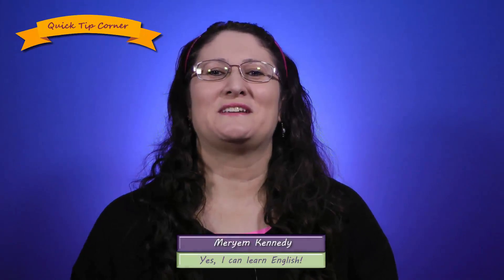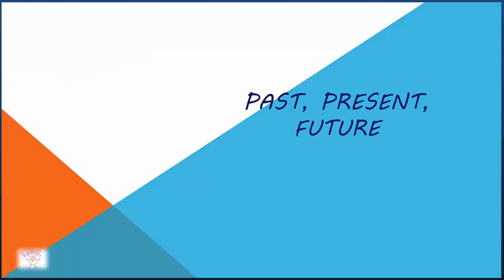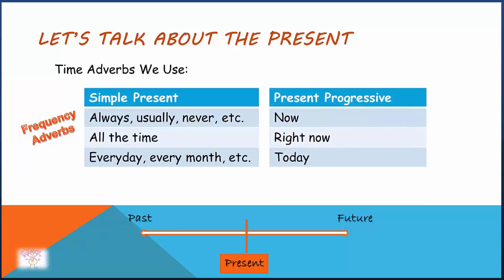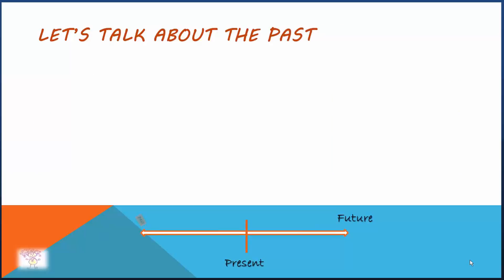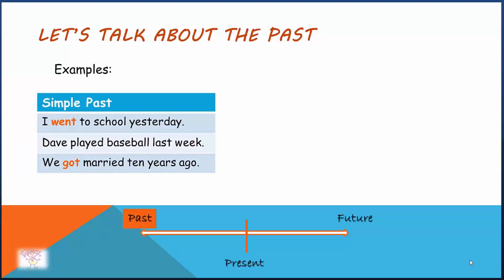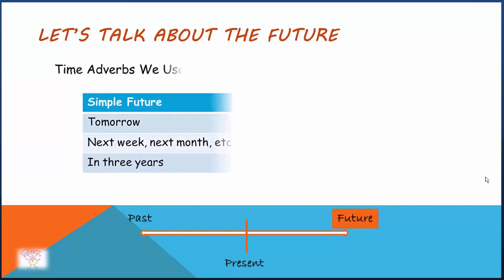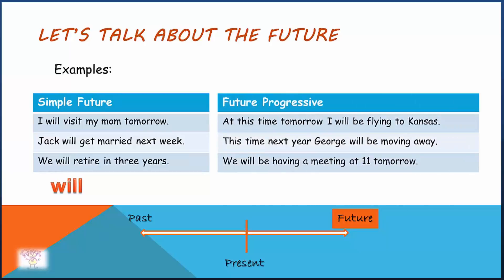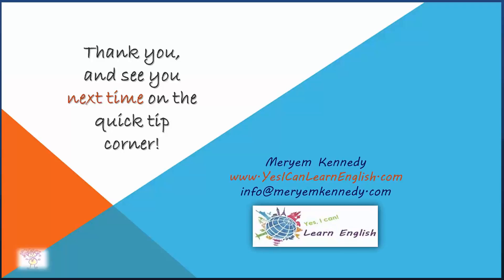Past, Present, Future in English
My name is Meryem Kennedy and I help people from all over the world master the English language.

Yes, I Can Learn English

I provide tips, tools, online courses, tutoring and a supportive community to help you learn English.